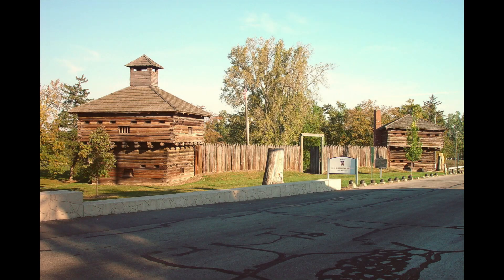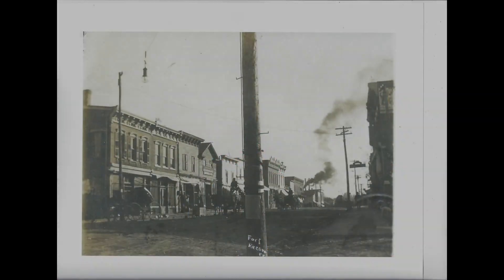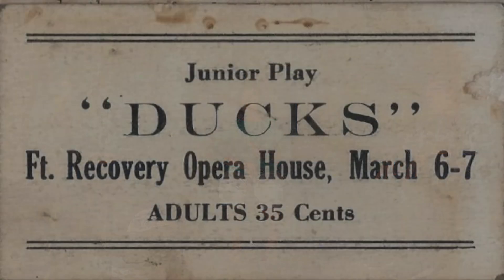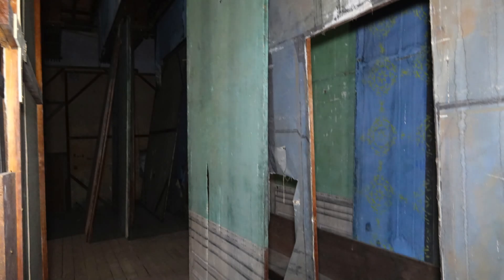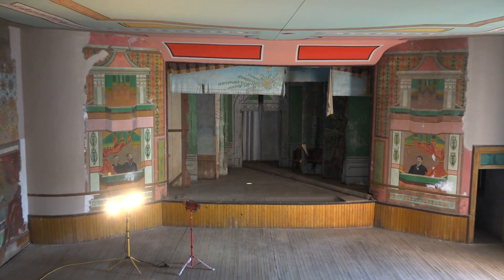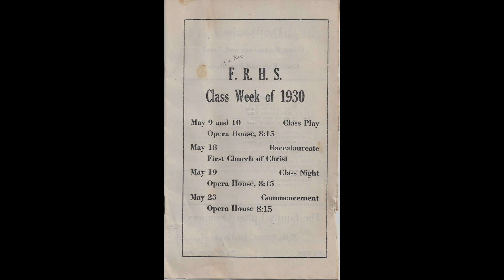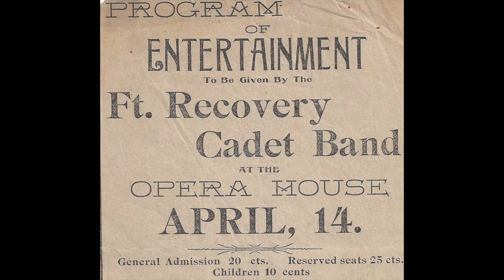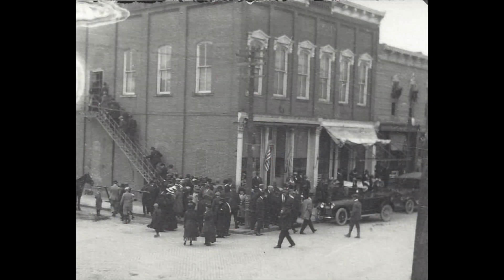Ohio Opera House Being Brought Back From The Ruins: Morvilius Opera House, Fort Recovery, Ohio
After the Civil War, it was popular for small communities to have an opera house — a home not only for music and theater, but a community gathering space for lectures, high school commencement ceremonies, book clubs, sporting events, wedding receptions, and more.

Fort Recovery’s opera house was built in 1883 on the top floor of a commercial storefront. It changed hands several times before being purchased by its namesake, Russell Morvilius, a local dry goods store owner.

Opera houses fell out of fashion when other forms of entertainment, such as movies, became popular. As more people owned automobiles, they could drive longer distances for entertainment — making the local opera house less necessary.

By the 1930s, nearly all community events in Fort Recovery took place at the newly built high school gymnasium. And in 1939, the opera house closed its doors for good.

GPS  Coordinates:  40°24'47.6"N 84°46'47.0"W